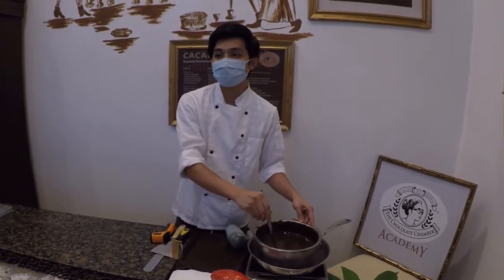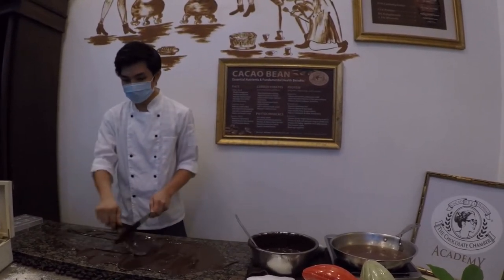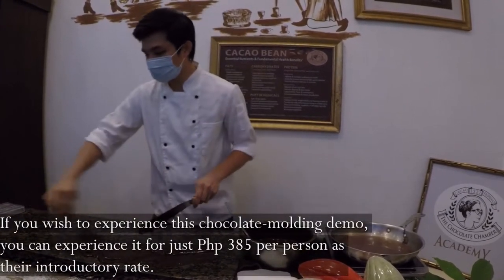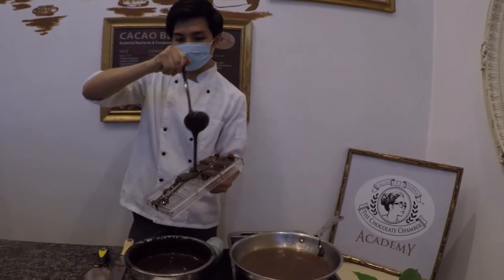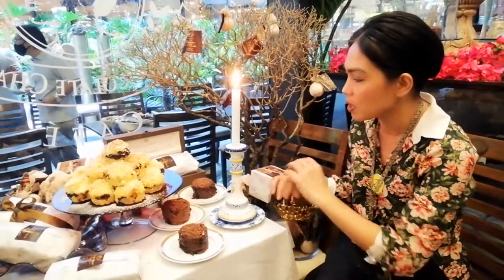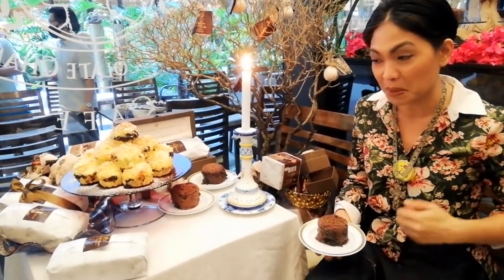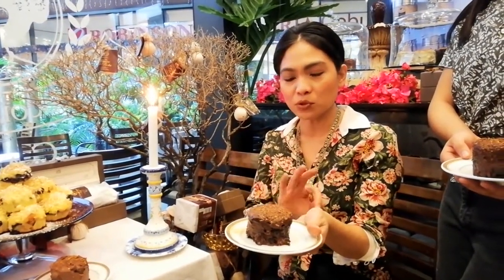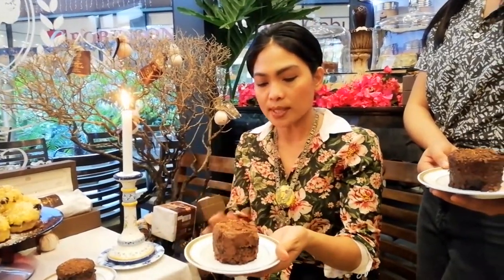The Chocolate Chamber of Cebu | English Vlog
Chocolate is one of the best destresser in the world. Good thing that here in Cebu there is this chocolate cafe that offers the best Cebuano made chocolates. So I took a visit and explore the place and its products.

I also had the chance to experience or witness the chocolate molding in the cafe.

Raising the Tsokolaté Bar: Molding Chocolates

"Chocolate Chamber Keeper," Jonathan Choa, shares the wonders of cacao through a chocolate-molding demonstration using the Tsokolaté Bar - from melting to tempering to molding chocolates in various shapes.

Participants will have the chance to savor the versatility of the Tsokolaté Bar as a drink and taste formed chocolates using this premium confectionary component.

Introductory Price: 385.00/pax

Notes:
1.Limited slots: 6 pax only
2.Reservation and advance payment are required. Send a message to our page for your reservation.